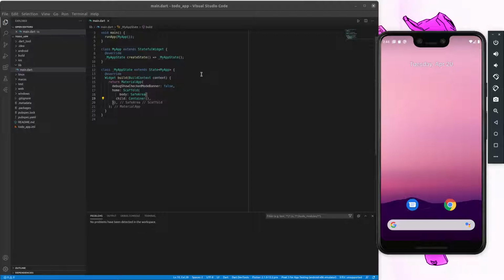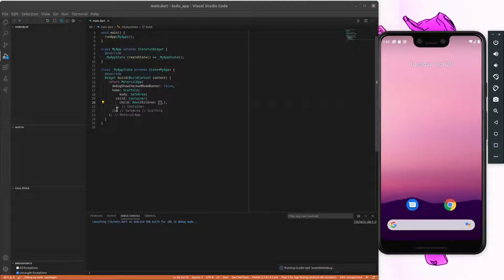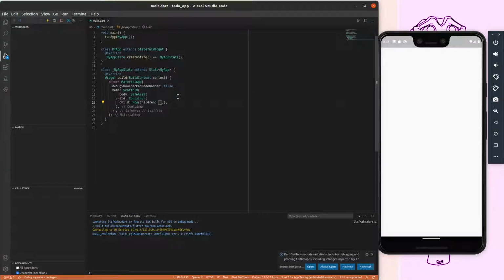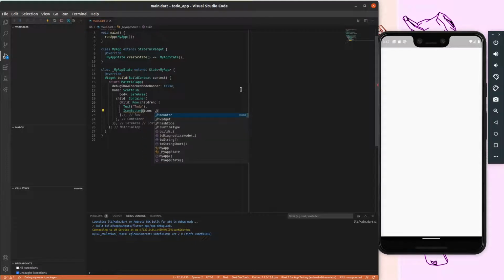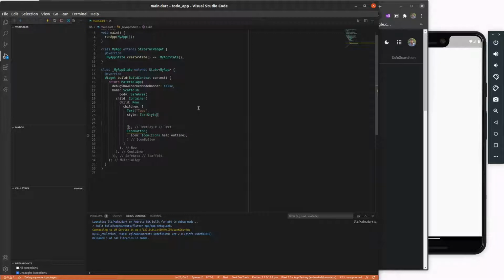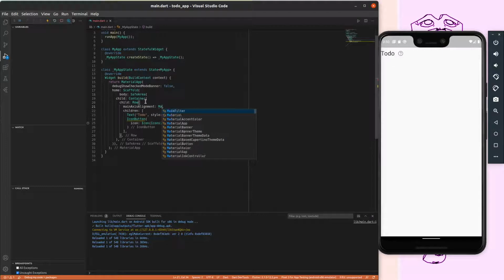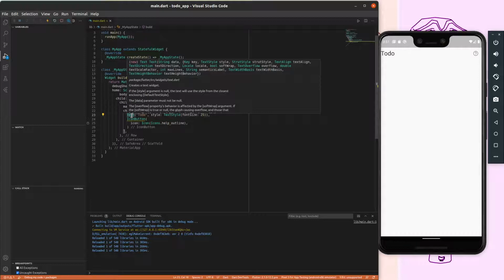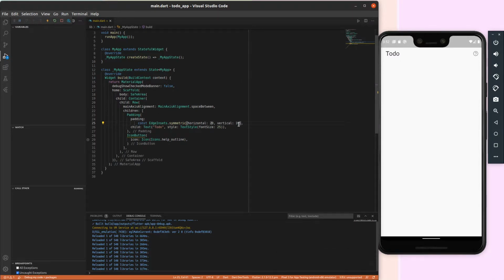Create Custom App Bar - Flutter Tutorial Series 3 | Brahm.ai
Create a custom appbar in flutter with this easy, amazing tutorial.